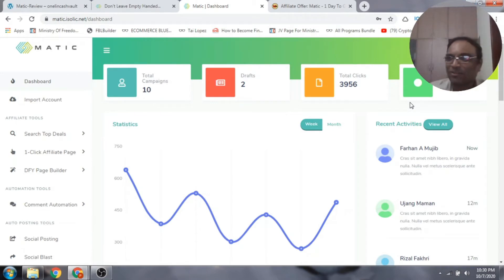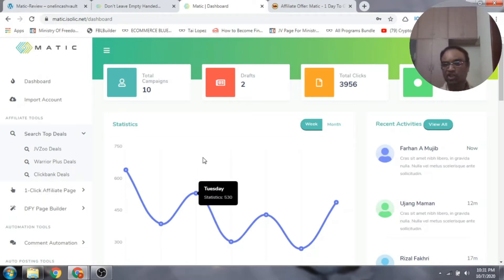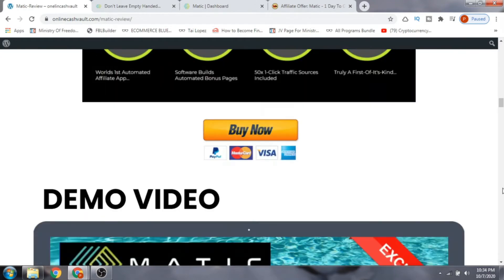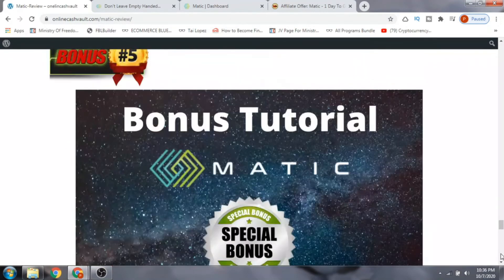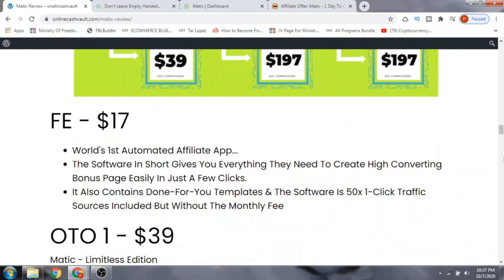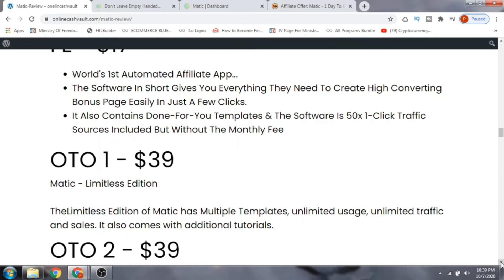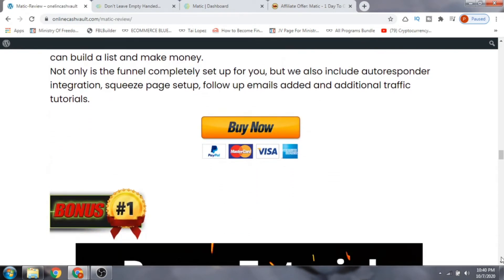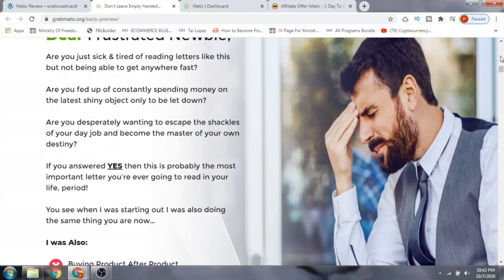Matic Review [DON'T GET THIS WITHOUT MY 💰CUSTOM💰 BONUSES]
Welcome to my Matic review.

Matic helps you Get Traffic & Sales In 60 Seconds.
It’s As Simple As 3-Clicks...

Matic is 100% Newbie Friendly , No Monthly Fees…
100+ Different Templates.
Finally Breakthrough To Results.
The Missing Piece You’ve Been Searching For.
No Paid Ads, No Hosting, No Tech Skills

Thanks for checking out my Matic review.